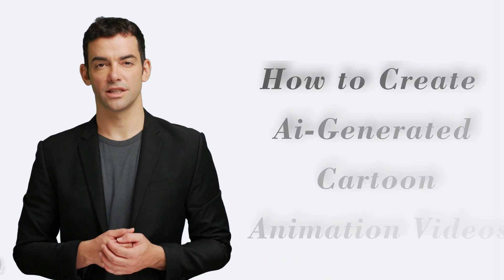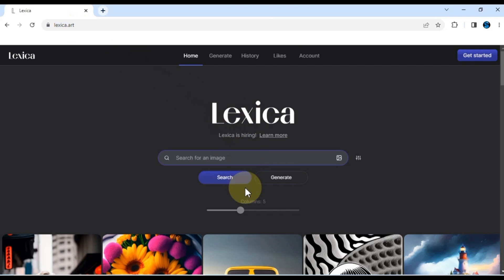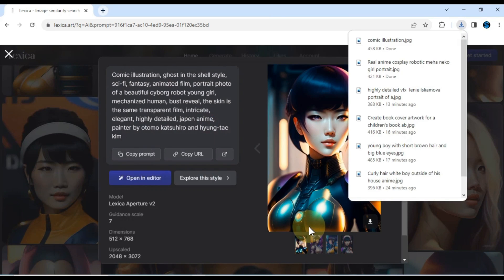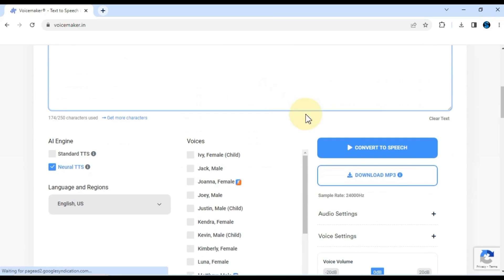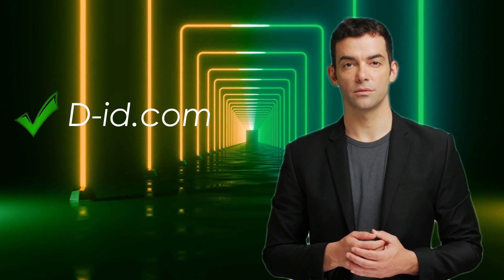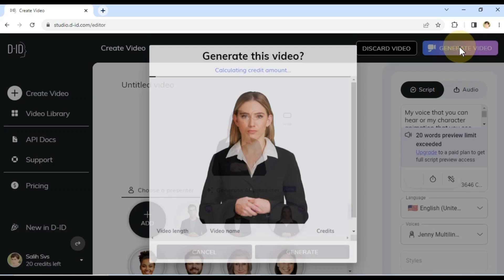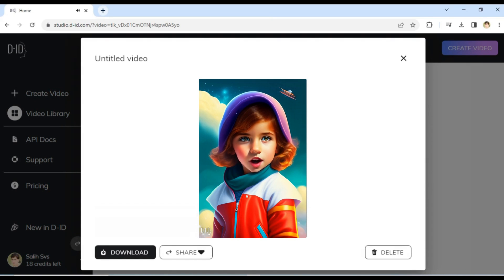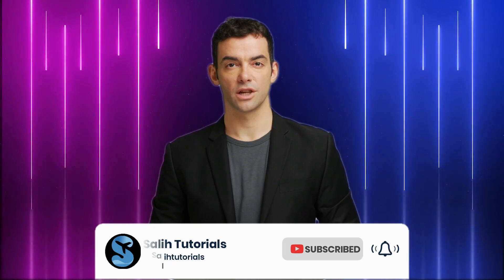Create Ai Animated Videos | Ai Video Generator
Are you interested in creating stunning cartoon animation videos using artificial intelligence? In this step-by-step tutorial, I'll show you how to harness the power of AI to generate captivating cartoon animations. Watch now and unlock the possibilities of AI in the world of animation!
Create stunning videos with AEJuice templates, presets, and plugins in Adobe Premiere Pro. Save time, money, and effort with pro results.
ai video generator
ai
ai video
artificial intelligence
ai tools
ai animation
ai generated
video editing
ai video kaise banaye
ai art
how to make ai video
chatgpt
how to make ai generated youtube videos
ai video kaise banaye mobile se
create free talking ai videos
how to create a talking head video
best ai video maker
how to create ai generated videos
how to make youtube video using ai
how to create talking head
create video with ai
tutorial
talking head video tips
midjourney
using ai to make youtube videos
using ai to make videos